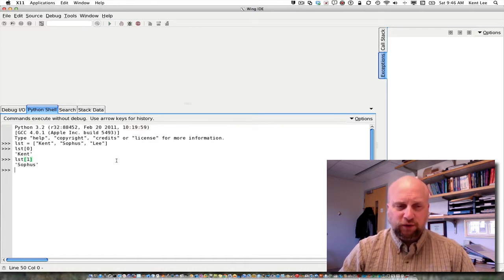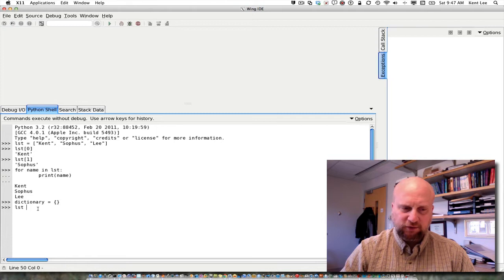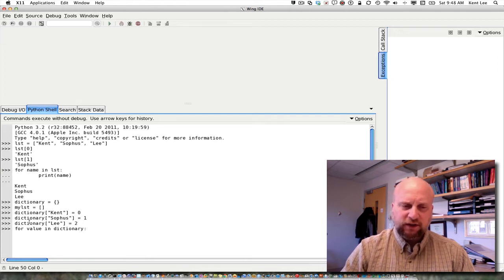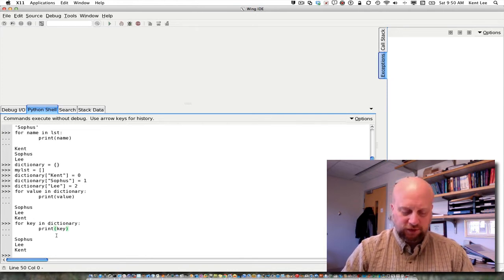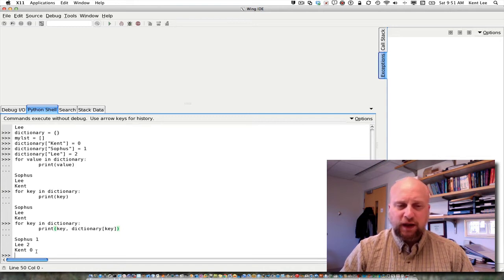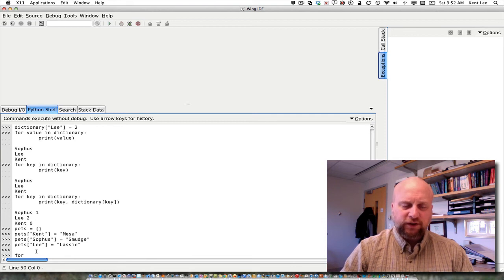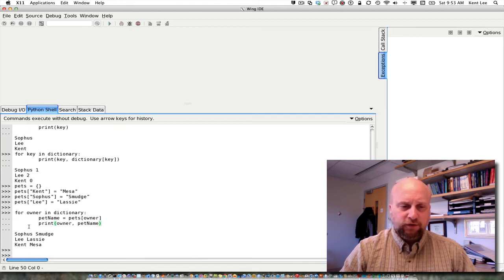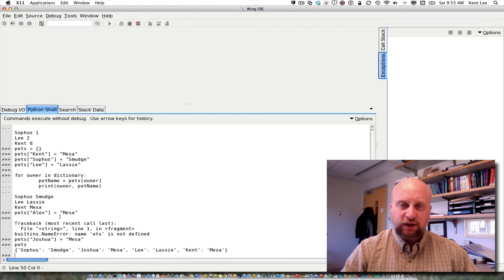4-3: Dictionaries in Python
In this video I introduce you to dictionaries in Python and how they provide a mapping from keys to values. Keys and values can be literally any object in Python that you want.